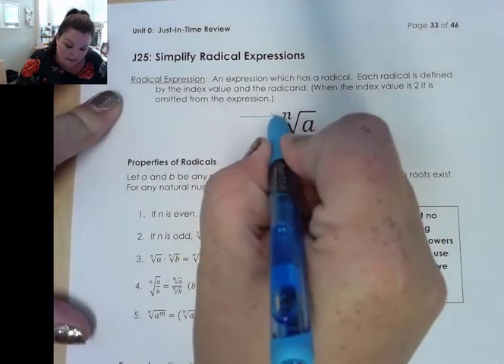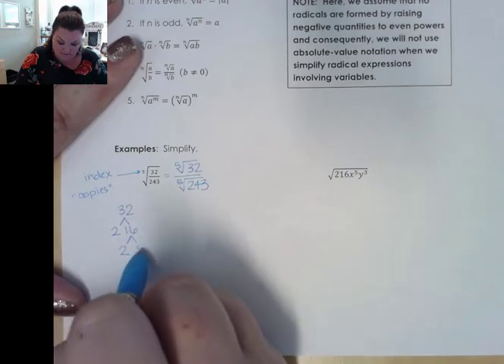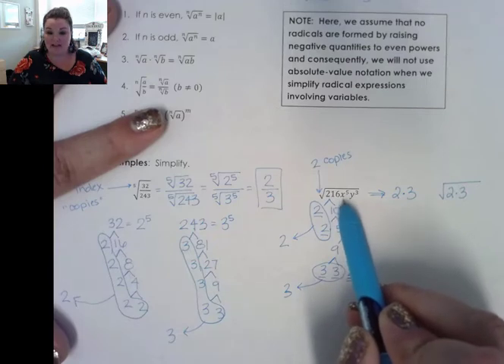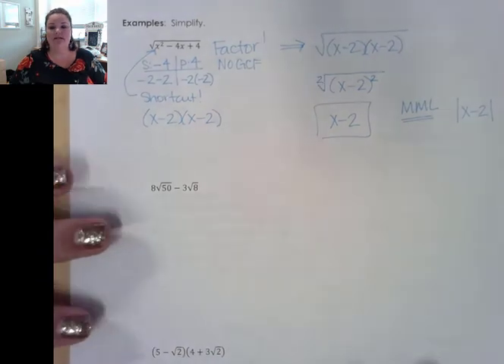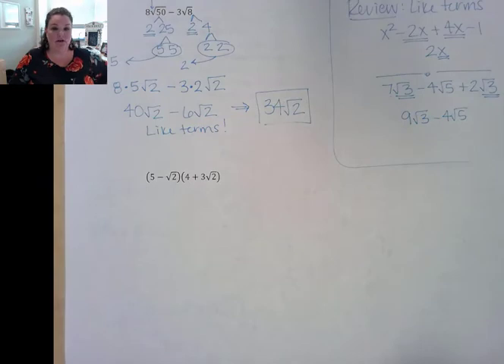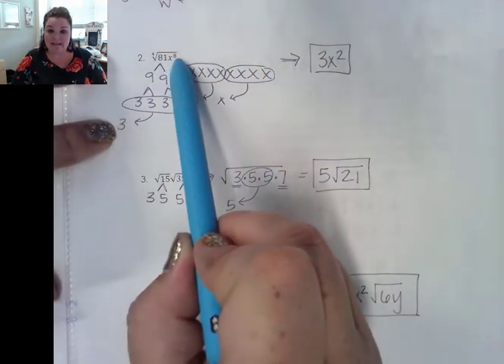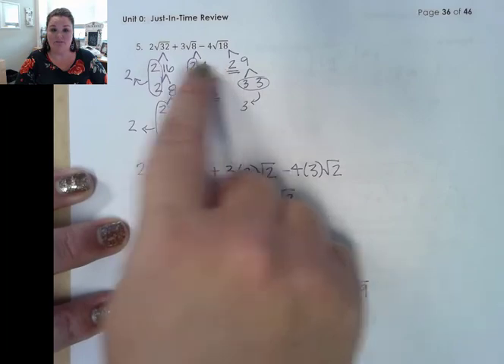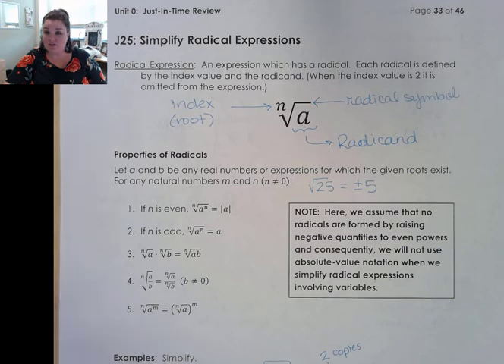J25: Simplify Radical Expressions